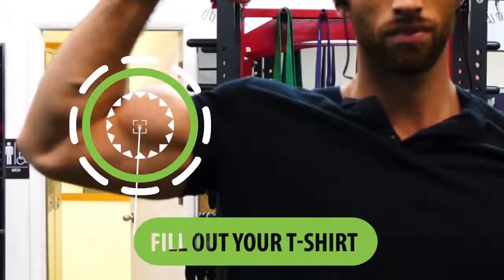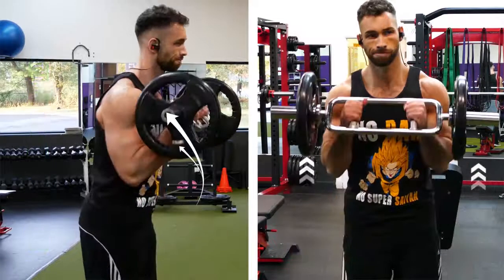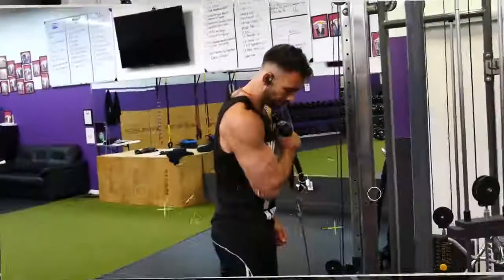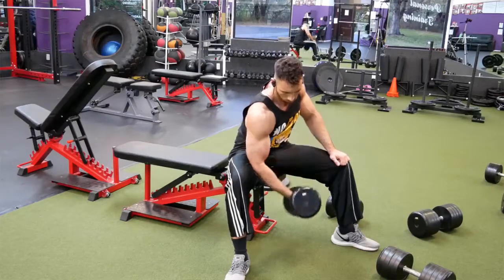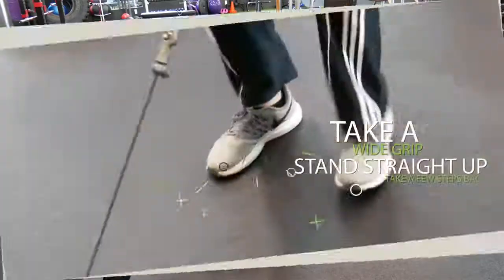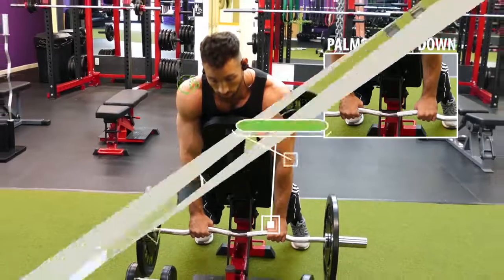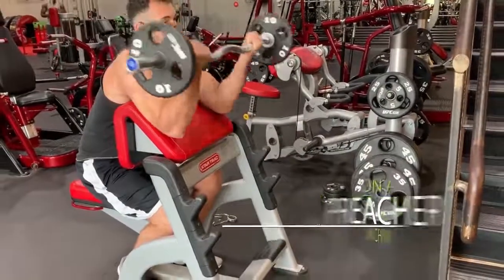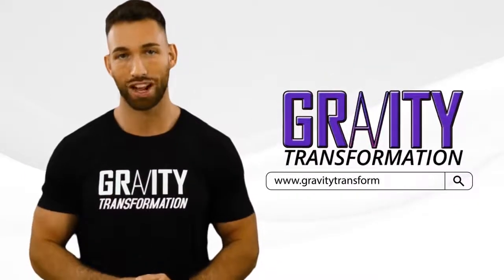10 BEST Exercises for WIDER BICEPS